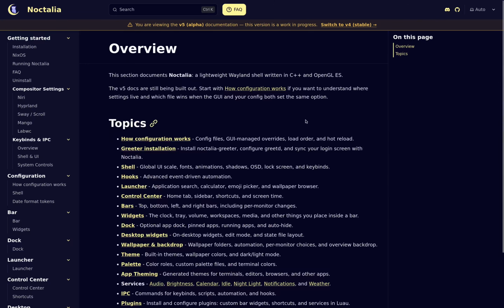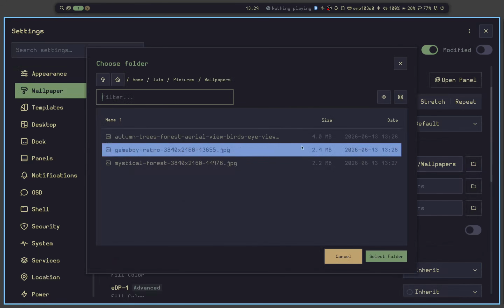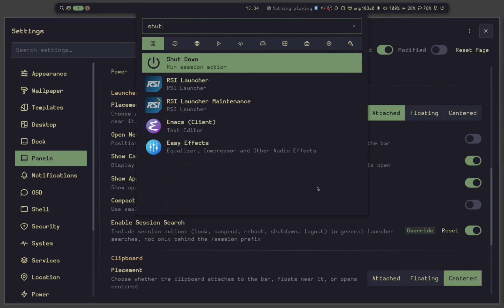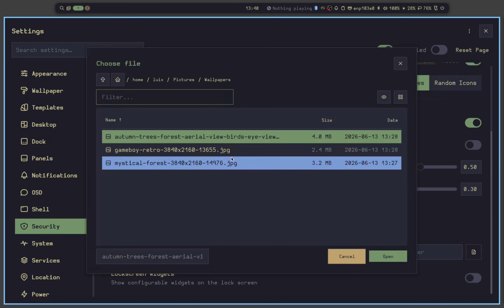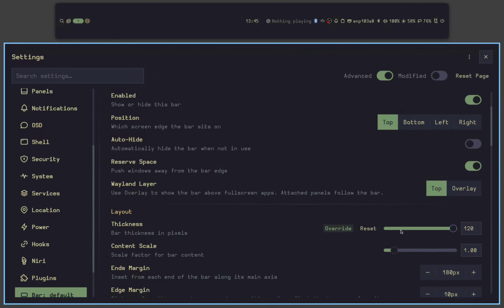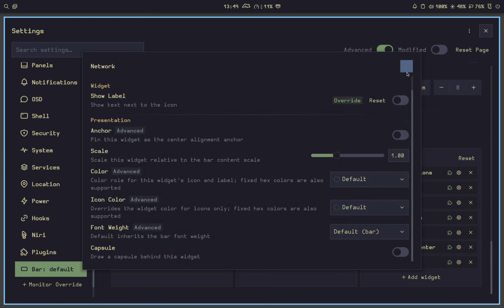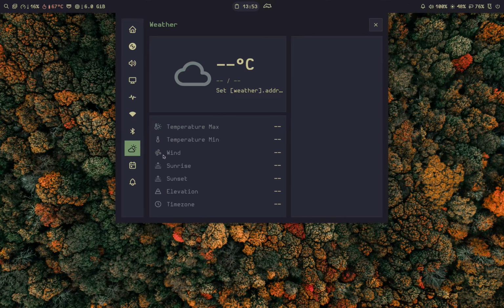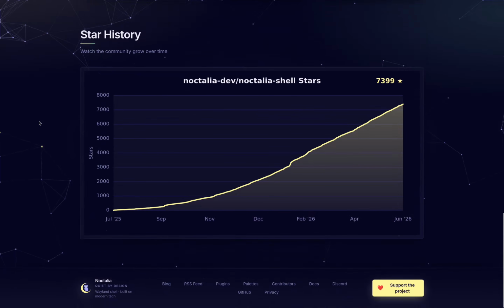Noctalia V5 Alpha on NixOS + niri | The N N N Stack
I was just updating a few things and suddenly, everything looked different, introducing Noctalia V5 alpha. And its looks gorgeous!
The setting, the animations and how the themes integrate into everything. I'm simply stunned with how good it is

Chapters:
0:00 Intro
0:32 All the settings
11:09 Main Panel
12:49 All settings in Nix
13:55 Noctalia Website
14:42 Outro